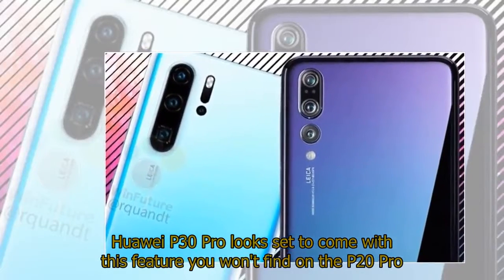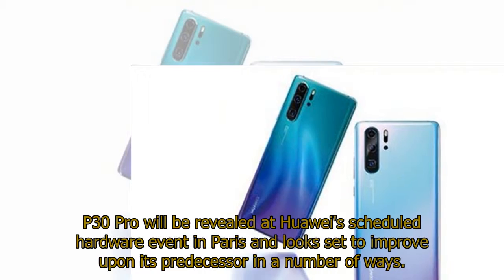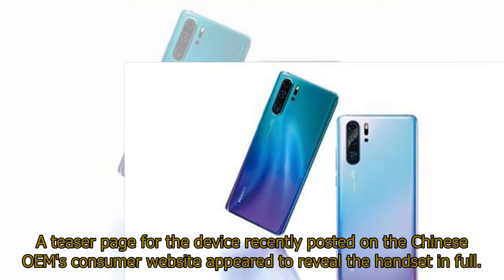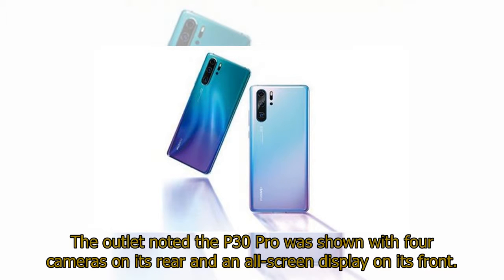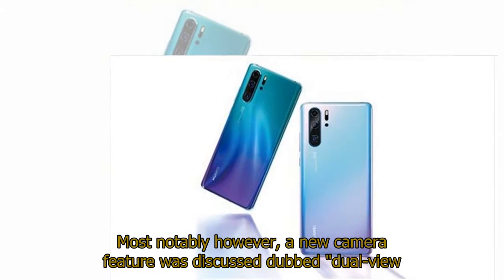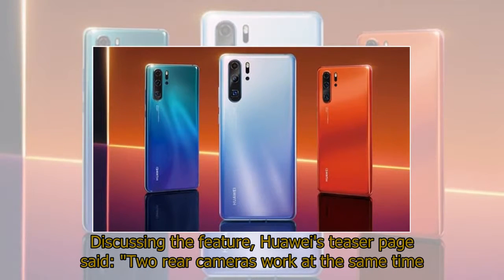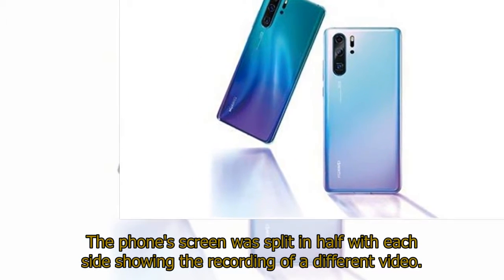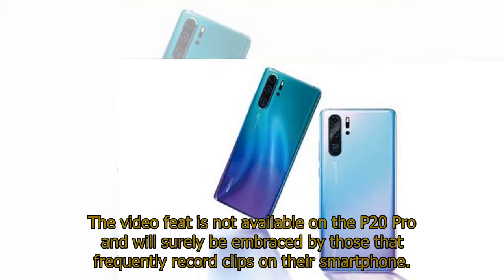Huawei P30 Pro looks set to come with this feature you won't find on the P20 Pro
Huawei P30 Pro looks set to come with this feature you won't find on the P20 ProHUAWEI P30 Pro is set to debut on Tuesday, March 26, and it appears the handset will have a new camera feature you will not find on the P20 Pro.P30 Pro will be revealed at Huawei's scheduled hardware event in Paris and looks set to improve upon its predecessor in a number of ways.Ahead of the forthcoming flagship's grand unveiling, it appears numerous leaks have outed its new design and fresh functions.Arguably the most high-profile outing of the device has come from Huawei itself.A teaser page for the device recently posted on the Chinese OEM's consumer website appeared to reveal the handset in full.The content has since been taken down and was seemingly a mistake on Huawei's part.Before it was removed a number of outlets, such as 9to5Google, screengrabbed some of the tantalising information discussed.The outlet noted the P30 Pro was shown with four cameras on its rear and an all-screen display on its front.It was stated the Huawei handset will come with a 40-megapixel main lens Huawei is calling its "SuperSpectrum Sensor".Moreover, the publication also declared the P30 Pro will come with a periscope module that is capable of delivering a 10-times zoom.Most notably however, a new camera feature was discussed dubbed "dual-view video" that was said to allow the user to record two different videos at once.It was detailed two of the phone's cameras would be harnessed at the same time, meaning one video would be recorded with one perspective and another with a closer, zoomed in, angle.Discussing the feature, Huawei's teaser page said: "Two rear cameras work at the same time allowing you to watch the overall view of the game and zoom into the players’ exciting actions."Enjoy the moment with different perspectives with HUAWEI Dual-View Video."An image was present on the page that appeared to show the new function in motion.The phone's screen was split in half with each side showing the